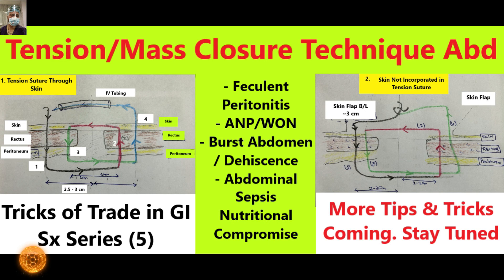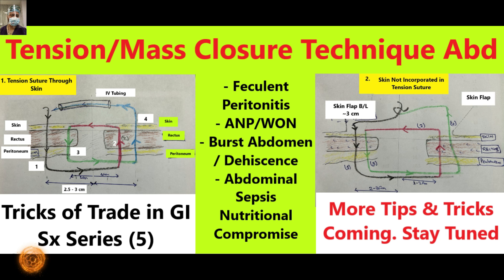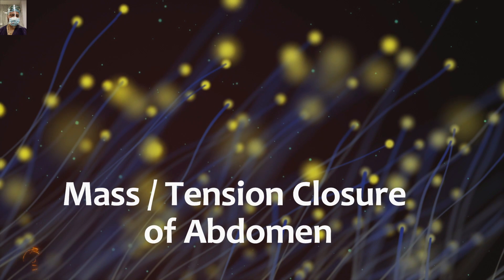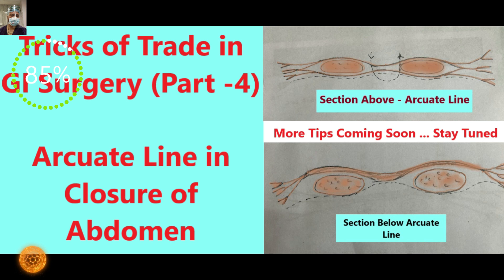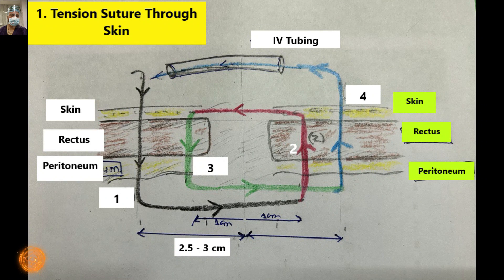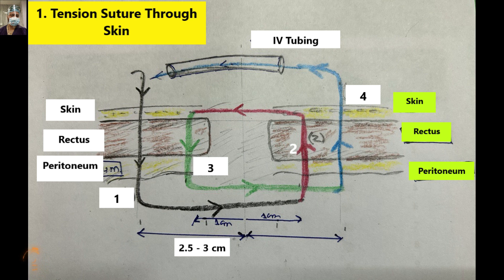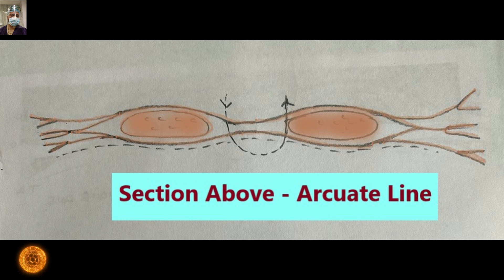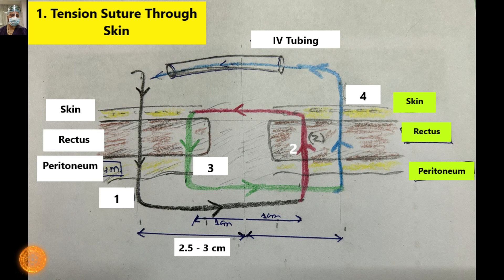Mass / Tension Closure Technique For Laparotomy Closure (YTT ORG): Tricks of Trade in GISx Part 5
Dear Friends!
Tricks of Trade in GI Surgery for junior trainees – Part 5.
 In this short video series, we have discussed the mass closure or tension closure technique of closing the mid line laparotomy. We have discussed two techniques – 1. Classical 2. Modified technique.

- PS- As part of the promotion, Most of the videos will be available as FREE Bonus Content for a limited time, 24-48 Hrs after the upload of the same trailer video on YouTube.

Tricks of Trade in GI Surgery for junior trainees – Part 4.
 In this short video series, we have discussed the anatomical basis of arcuate line in closure of midline laparotomy, and how to avoid injury to the underlying bowel while closing the abdomen.
Tricks of Trade in GI Surgery for junior trainees – Part 3.
In this video we demonstrated the trick of going around the falciparum, not through the falciparum, while doing laparotomy for bloodless entry into abdomen.
Tricks of Trade in GI Surgery for junior trainees – Part 2.
In this video we have demonstrated how to find the Linea Alba in obese patients. Friends, I have seen junior trainees, including myself, in training days struggling to find the Linea Alba in obese patients. We have discussed a simple technique for the benefit of junior surgery trainees. This is simple straight forward technique with bloodless entry.
Tricks of Trade in GI Surgery for junior trainees – Part 1.
In this video, we have demonstrated a very handy technique for negotiating around the umbilicus while doing midline laparotomy. We have seen the junior trainees struggling while negotiating around the umbilicus, resulting in an irregular ugly scar. I hope junior trainees will find it useful.

Happy Learning!
Thanks & Regards.